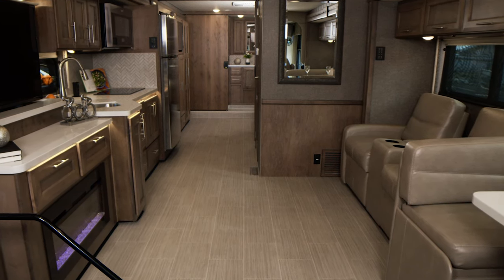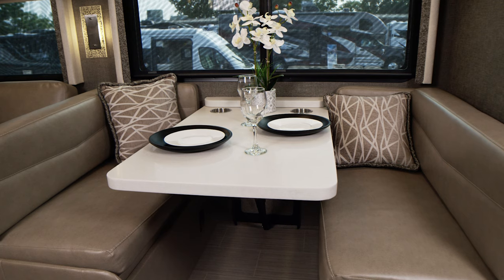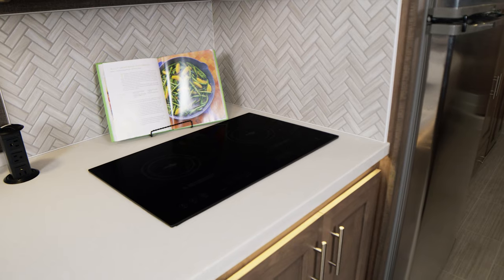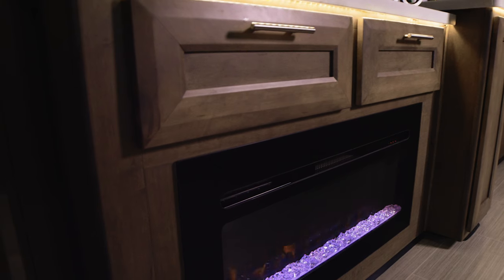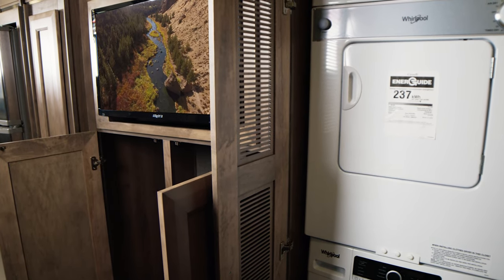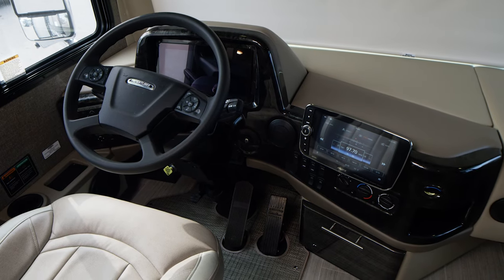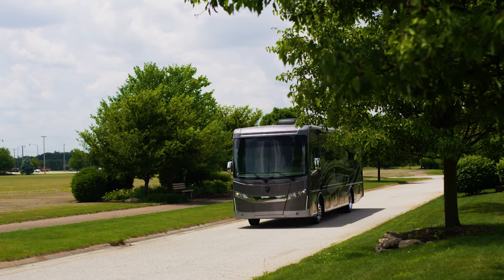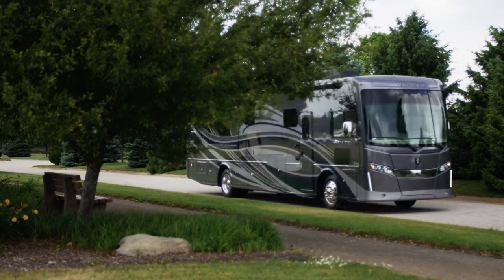If You Want To Step Into A Class A Diesel Pusher, Check Out The Palazzo 37.5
Looking to step up to a diesel pusher?  The Palazzo 37.5 features a full wall kitchen slideout and a bath and a half with rear master ensuite.  This Two Minute Tour gives you a quick rundown of all the features.